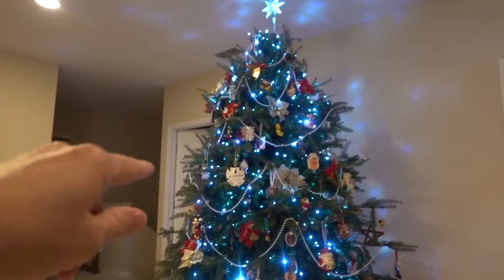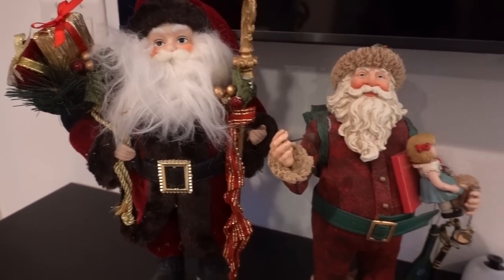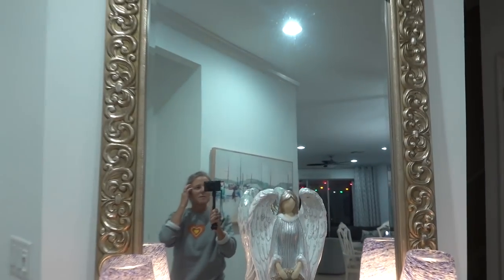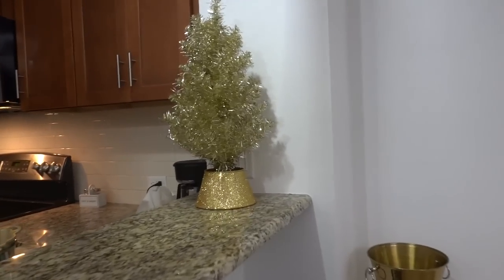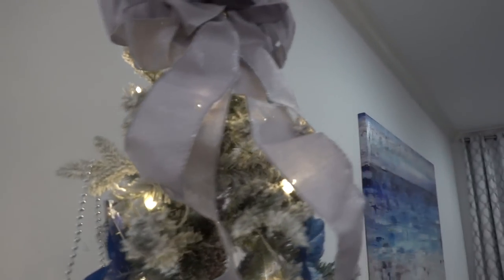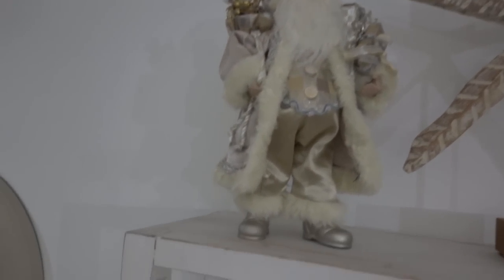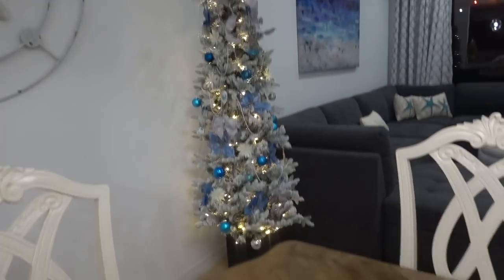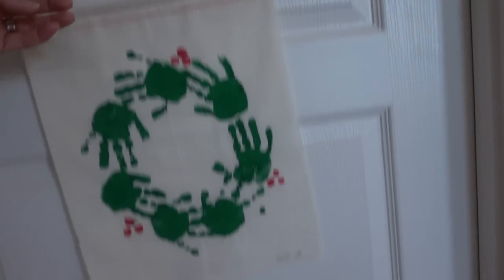Christmas Decoration TOUR in Our NEW HOME | First Christmas In Florida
Jill tours through our Christmas decorations in our new home- and wants to know what decorations you have in your home! Join Our FAMMELLY Adventure!